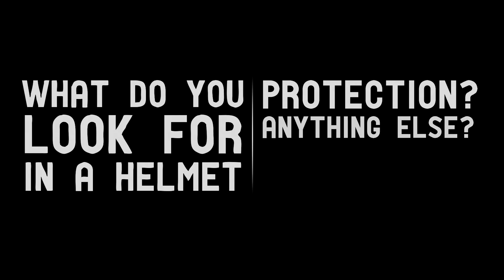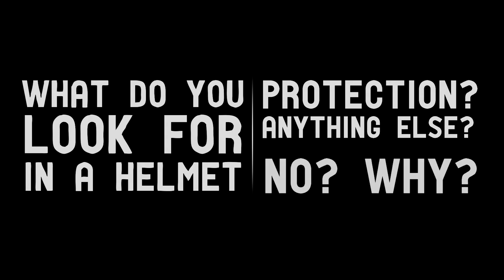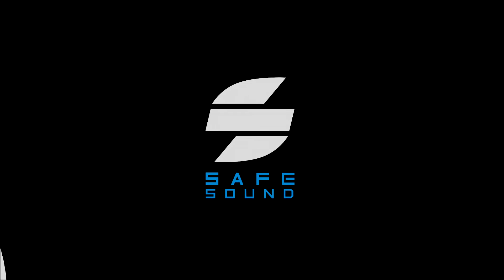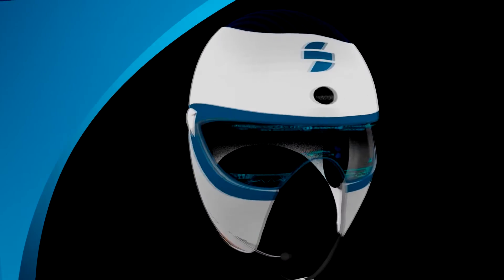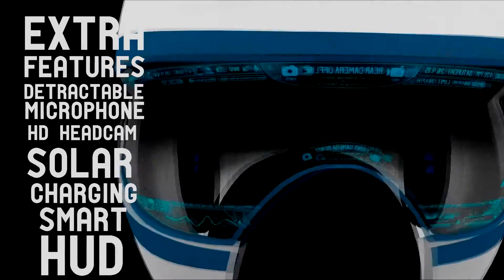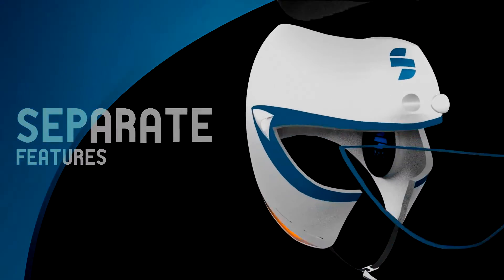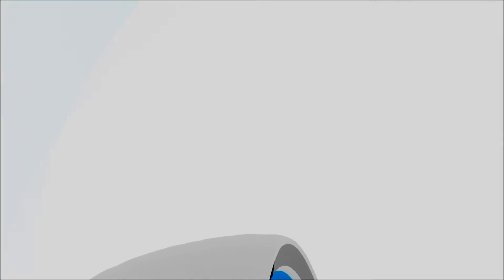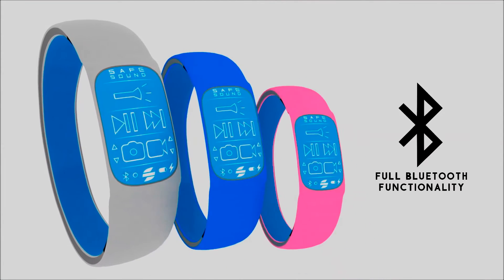Safesound | Smart Helmet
My Computer Graphics & Design (TQA3) Major Project.